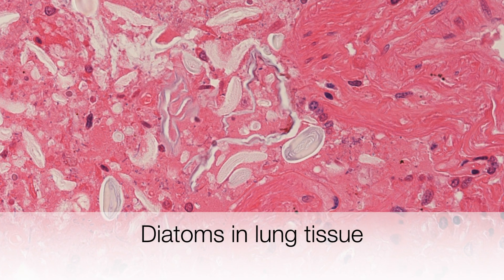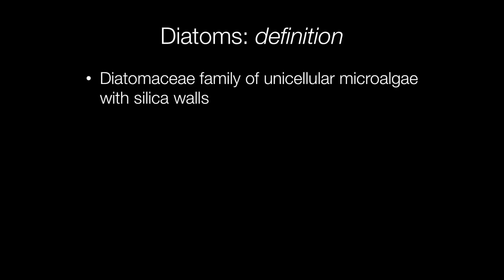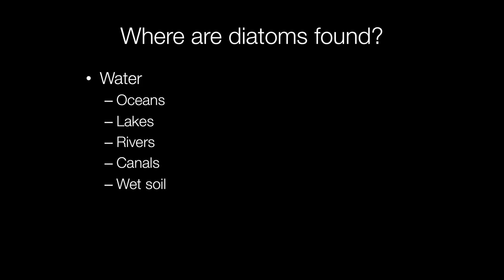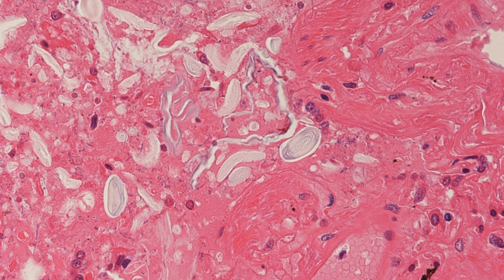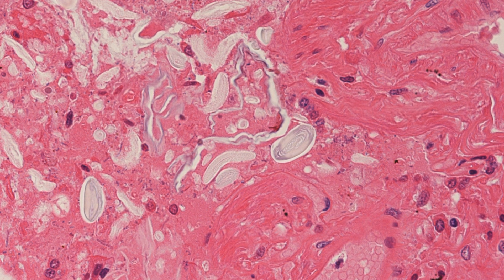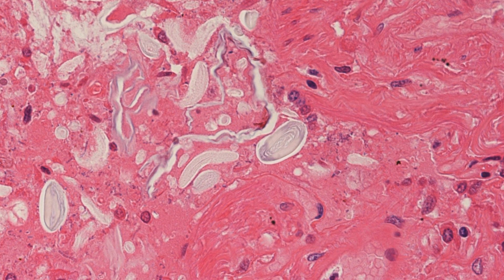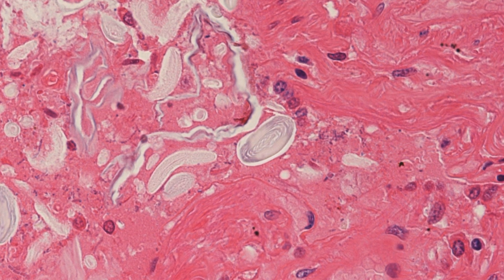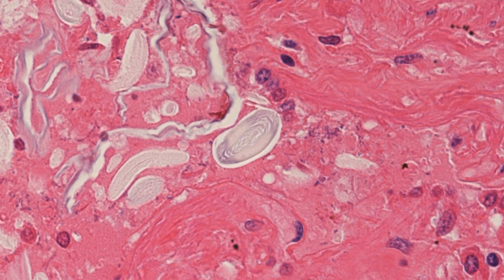What are Diatoms? - Pathology mini tutorials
Diatoms are unicellular microalgae that are found in water.
0:00 Intro
0:10 Lung tissue containing diatoms
0:17 Definition of diatoms
0:27 Where diatoms are found
0:35 Ravensbruck lake
0:41 Diatoms in forensic pathology to establish drowning
1:21 Histological features of diatoms
1:48 Diatom image
2:00 Section of lung containing diatoms